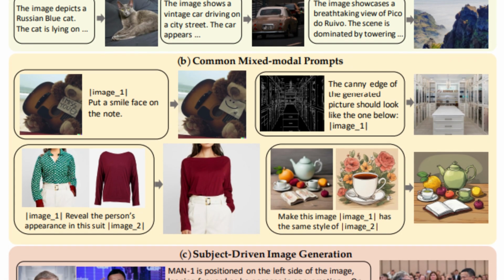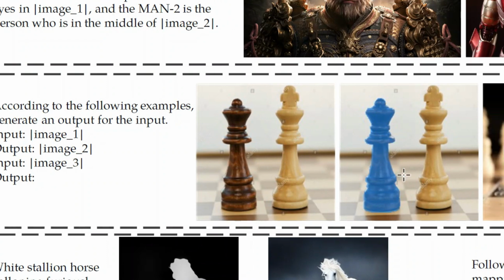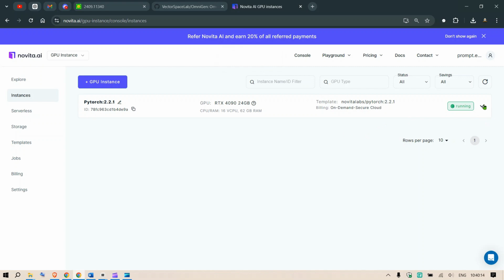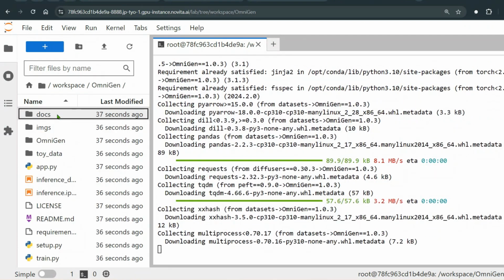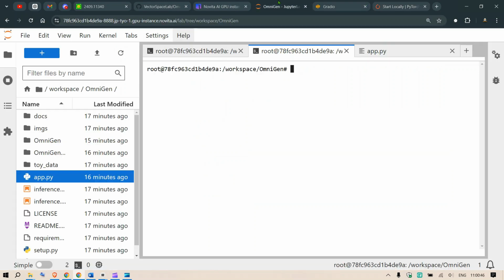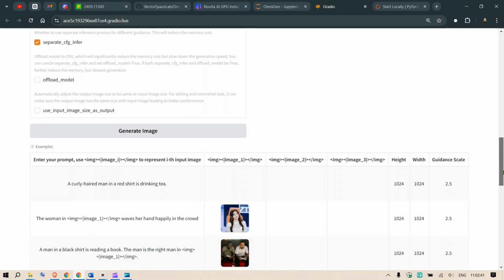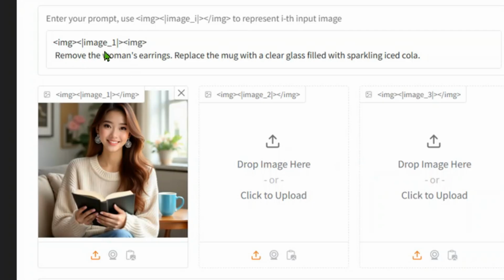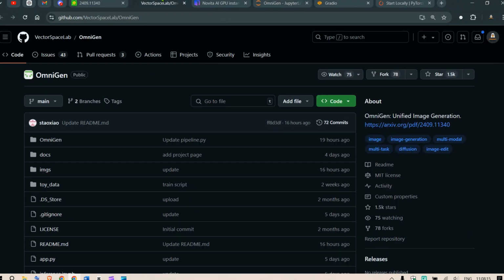Revolutionary Free AI Image Editor is a Game Changer!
Discover OmniGen - a revolutionary AI model that generates images from both text and images, no plugins needed.
We'll show you how to set it up, test it on a RTX 4090, and create stunning visuals with its simple interface on Gradio. We will go through the installation steps step-by-step and address the common pitfalls in getting this done.
Perfect for developers and artists looking to explore the next generation of AI image creation.

Steps:
1. Start a 4090 GPU instance using Novita AI.
2. Start up the Jupyter server.
3. Update the package list and install Git by running !apt-get update followed by !apt-get install git -y.
4. In the terminal, clone the OmniGen repository by running git clone
5. Navigate into the OmniGen directory with cd OmniGen.
6. Install the OmniGen package in editable mode using pip install -e .
7. Install the Gradio and Spaces packages with !pip install gradio spaces.
8. Open the app.py file and add share=True to the demo.launch() function to enable a public link.
9. Run the application by executing python app.py.
10. Test out the amazing capabilities of OmniGen

Time Stamp:

0:00 Intro
01:00 Paper
4:05 Github Code
4:24 Novita AI GPU Set Up
5:25 Git Clone
5:40 Install Git
8:53 Errors resolution
10:15 Parameters Explanation
12:14 - Output Examples
15:50 - Conclusion